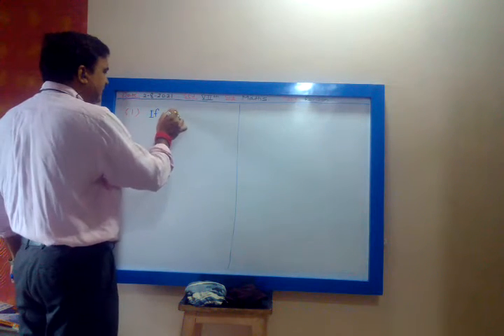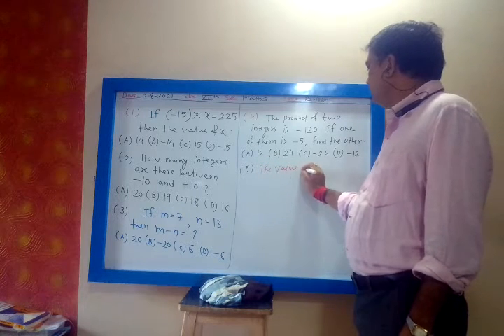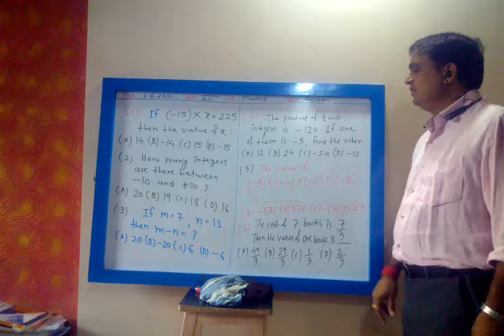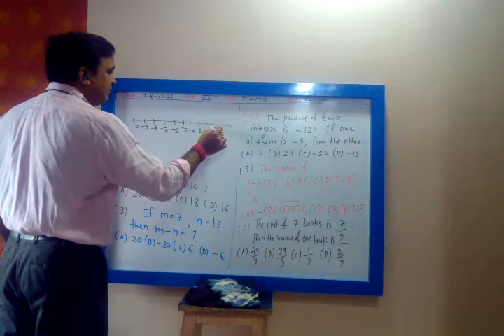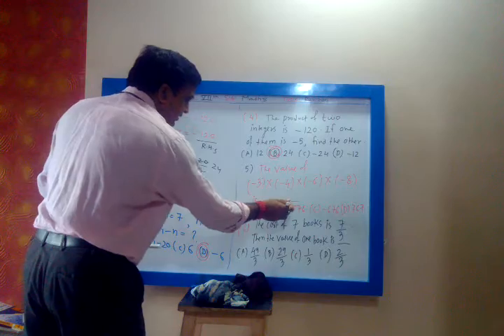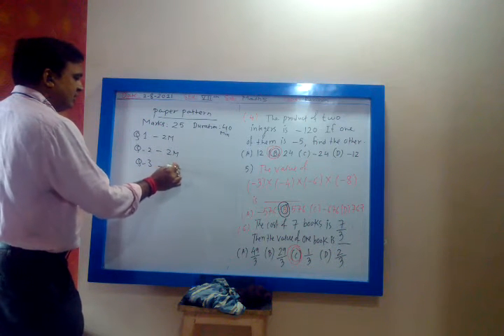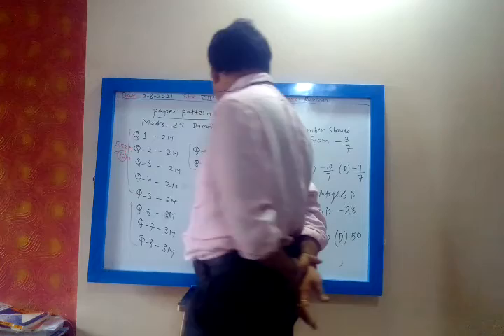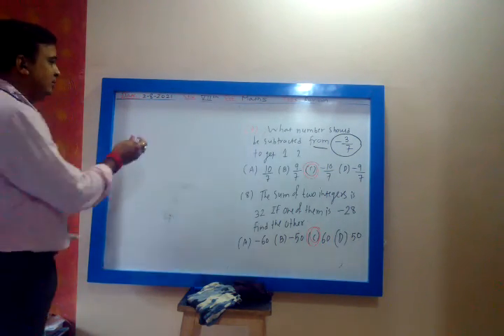7 th ICSE Maths , Revision-4: Chapter: Integers and Rational Numbers